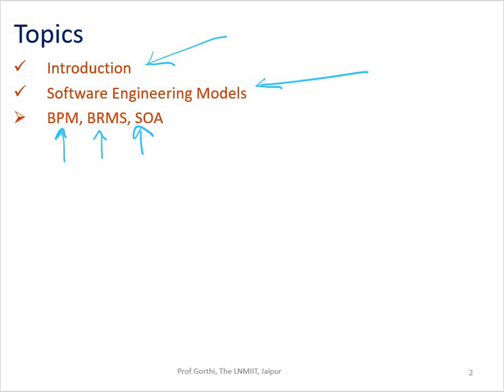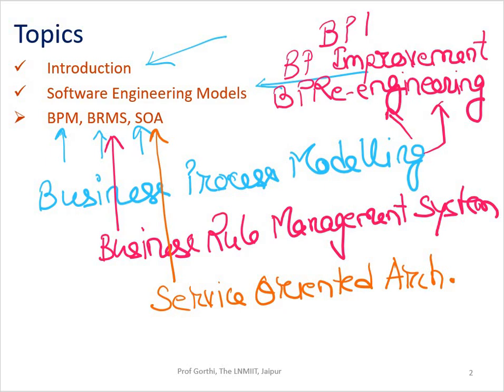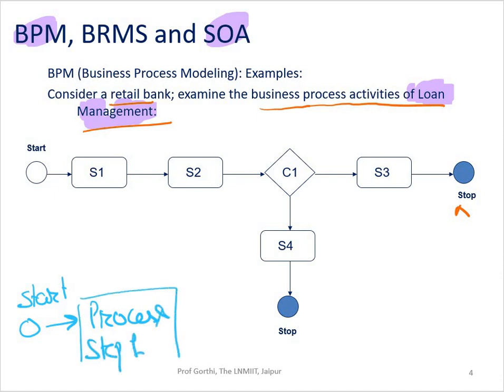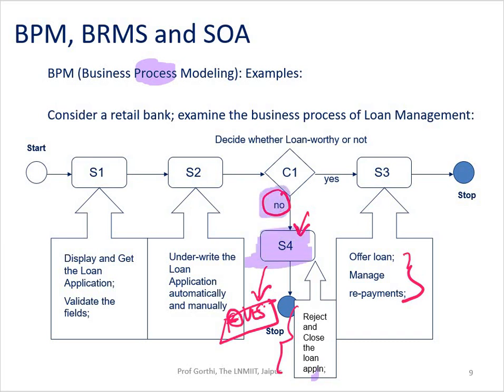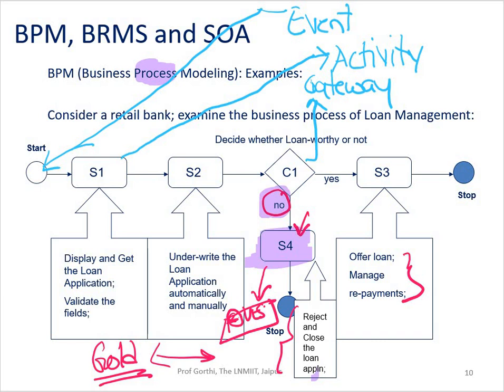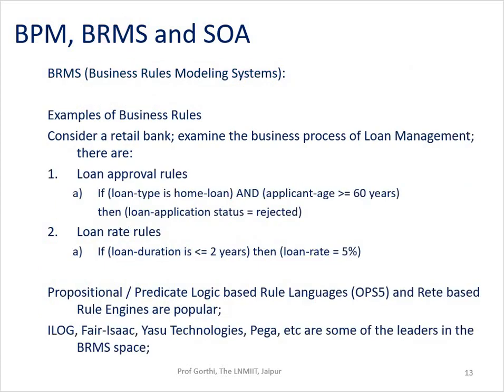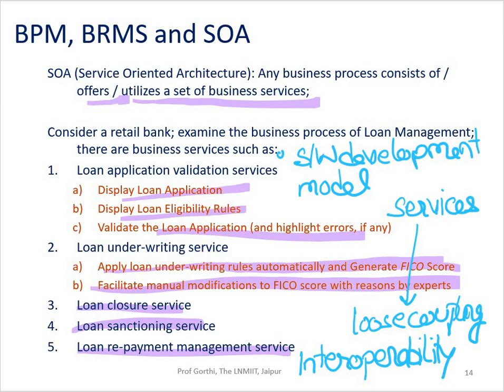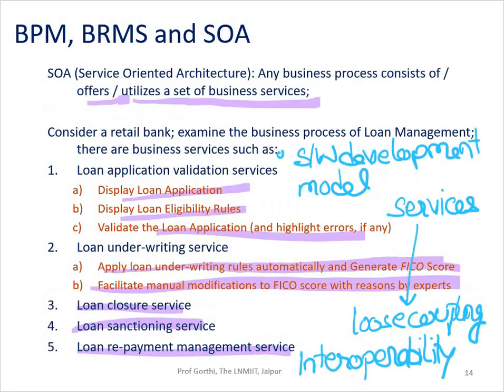Software Engineering Part 7 | 2021